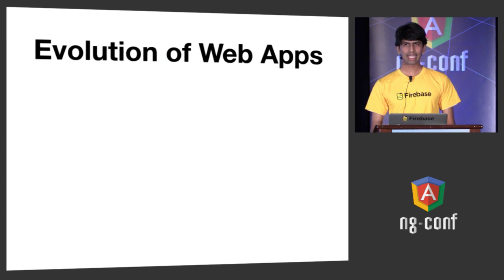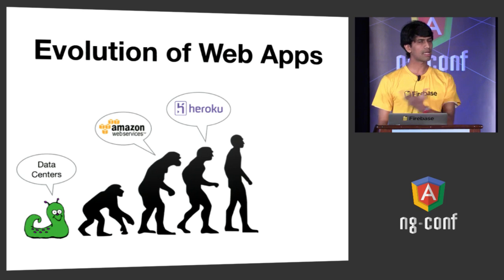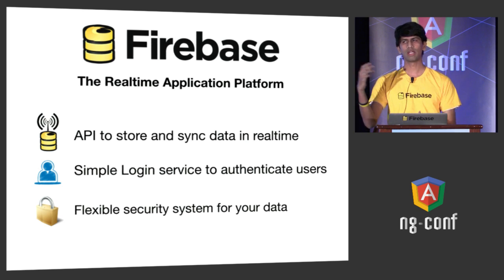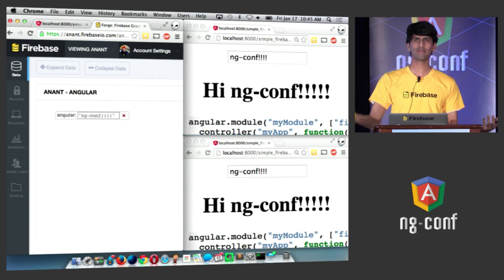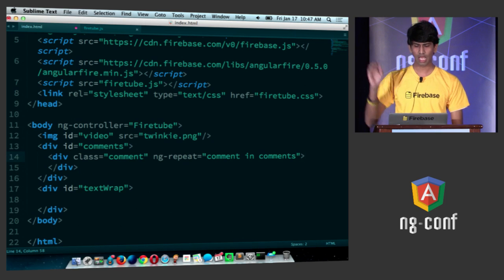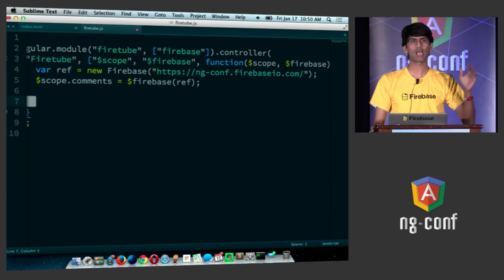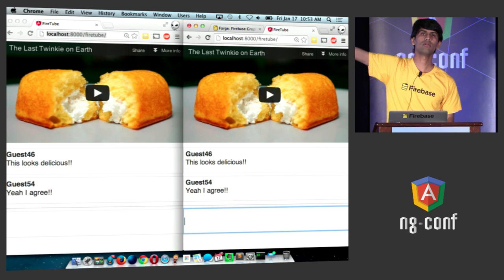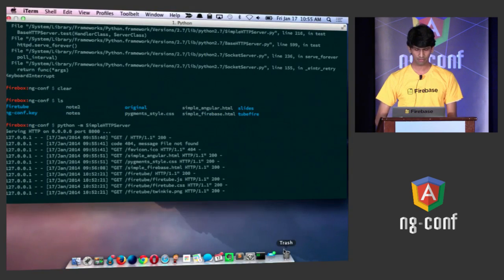Anant Narayanan - Building Realtime Apps With Firebase and Angular - NG-Conf 2014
Anant Narayanan
Topic: Building Realtime Apps With Firebase and Angular

Firebase is listed as the default way to add a backend to your Angular app on the AngularJS homepage. Come and see why. In this talk you'll learn about how to use Firebase and Angular together and learn why building a modern realtime app will never be the same again.